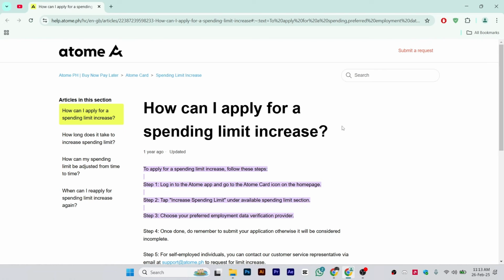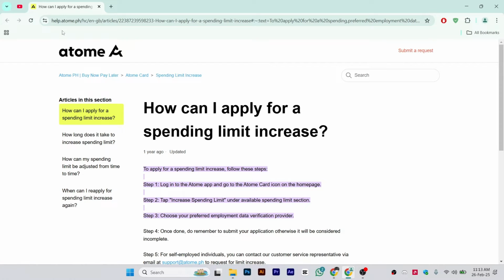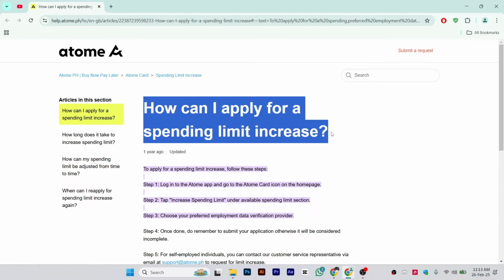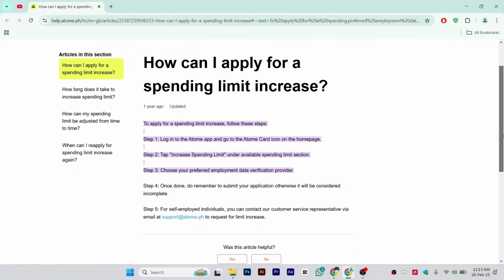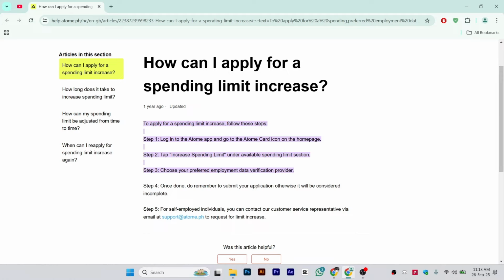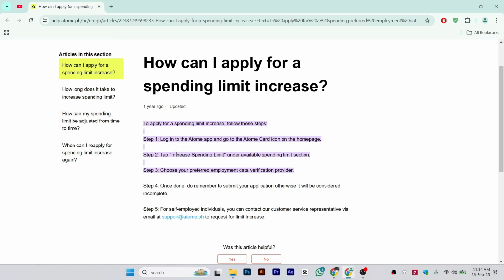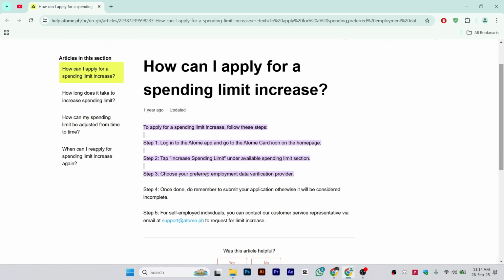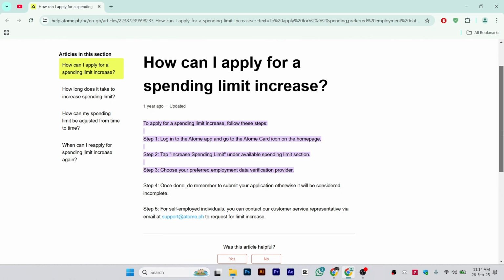HOW TO INCREASE SPENDING LIMIT ON ATOME 2026! (FULL GUIDE)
In this video, I am going to show you how to increase your spending limit on Atome.